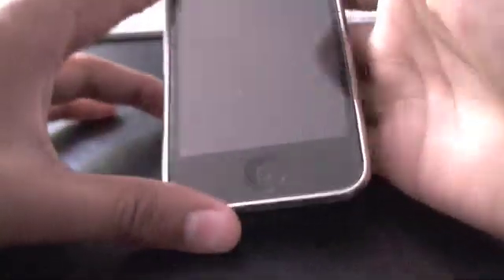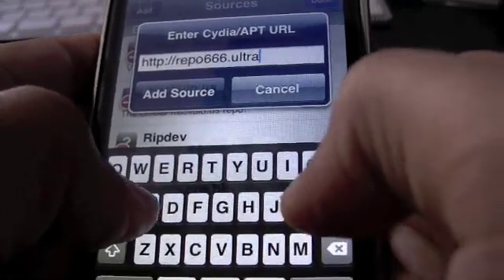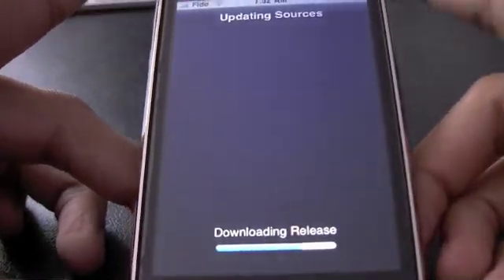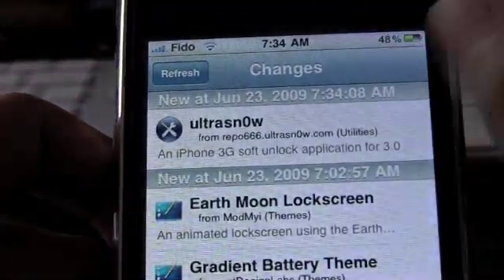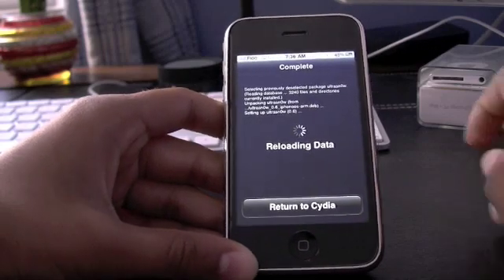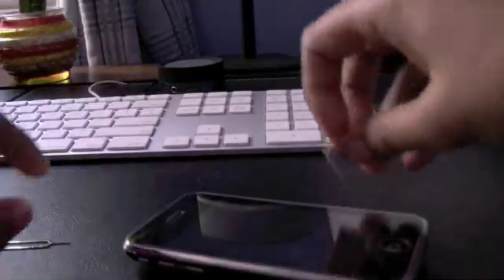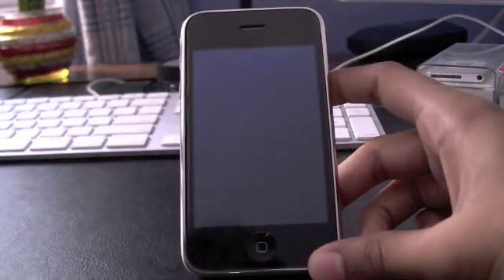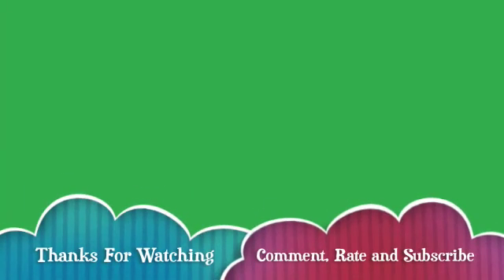[ultasn0w] How To Unlock A iPhone 3G On 3 0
Very Easy!